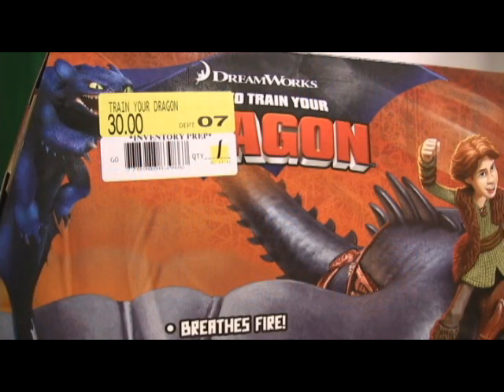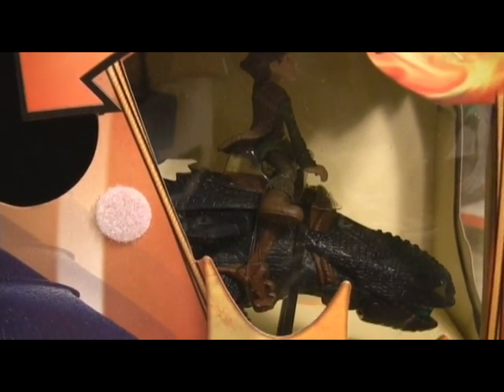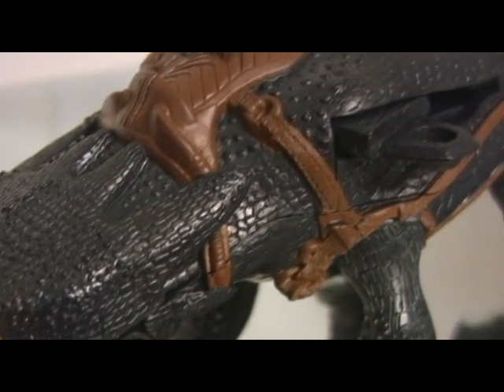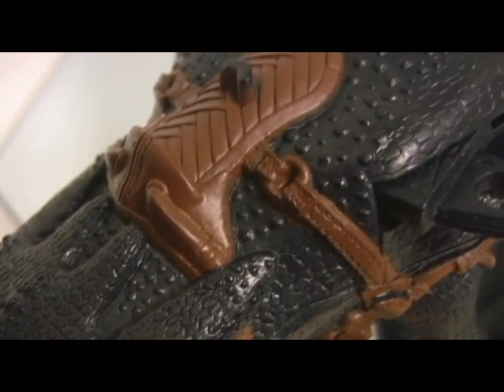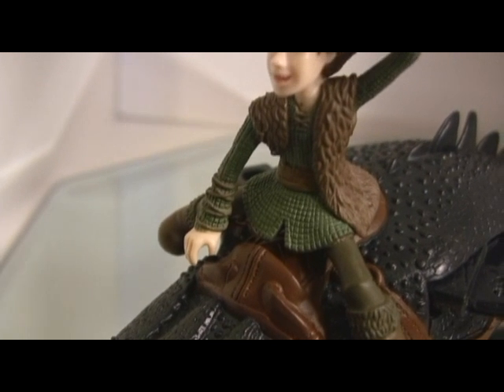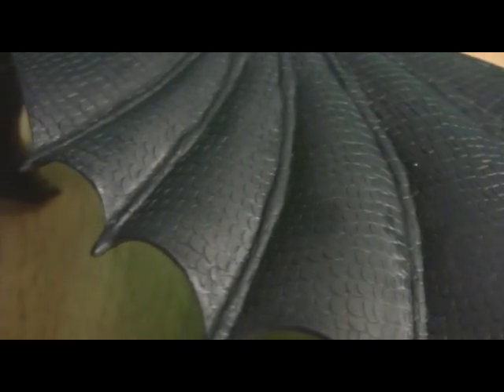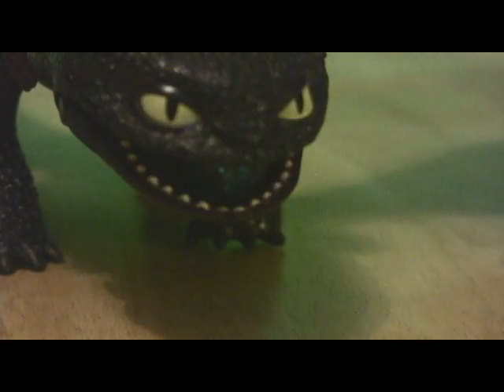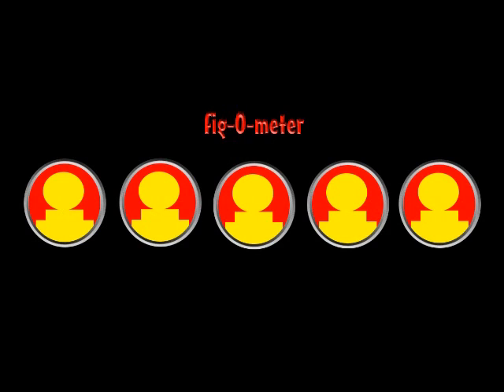IT FIGURES | TOOTHLESS FROM HOW TO TRAIN YOUR DRAGON ACTION FIGURE REVIEW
IT FIGURES - HOSTED BY DAVID GRAVES and VINCE MANIACI. These are REAL action figure reviews for those who LOVE and a passion for the art, design, and detail of action figures! Dave reviews TOOTHLESS FROM HOW TO TRAIN YOUR DRAGON.